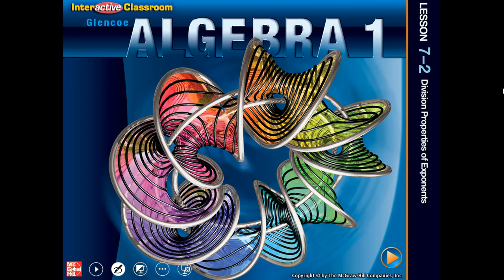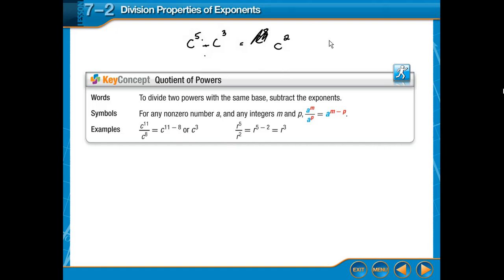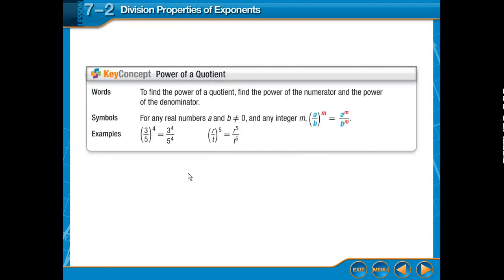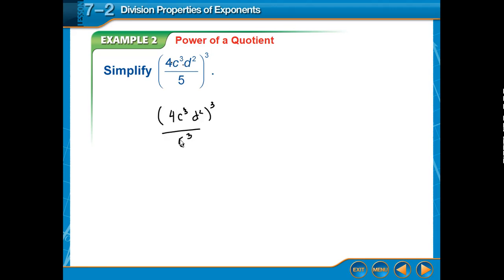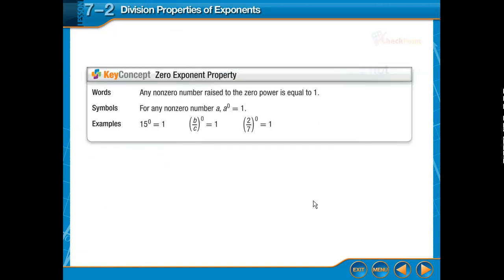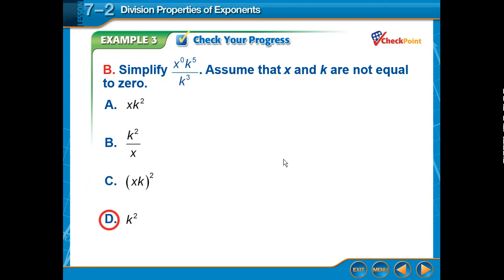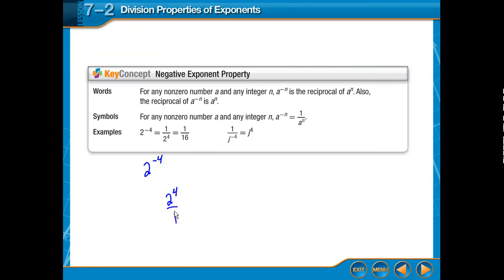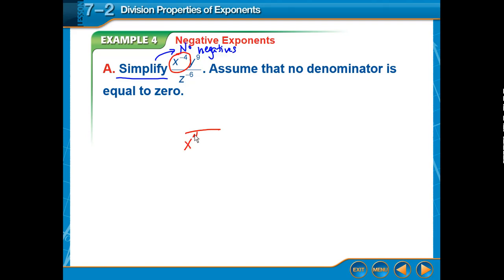7.2 - Division Properties of Exponents